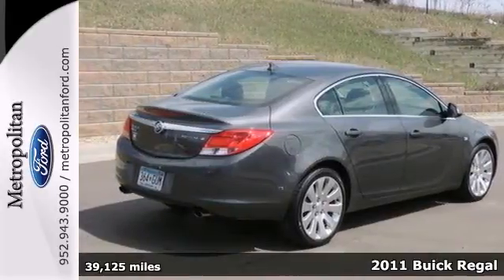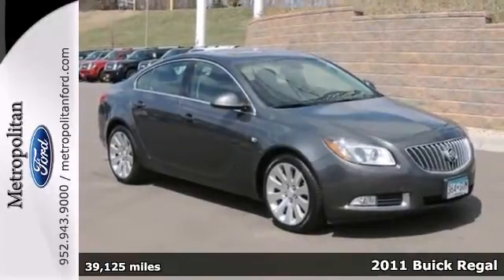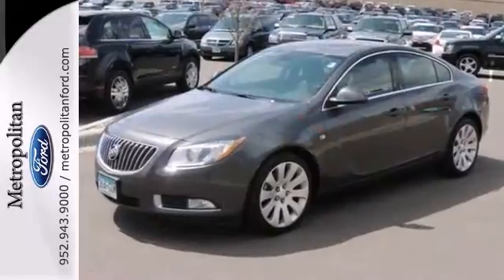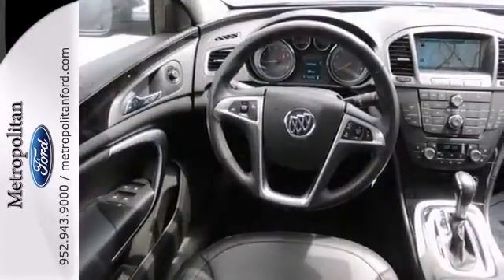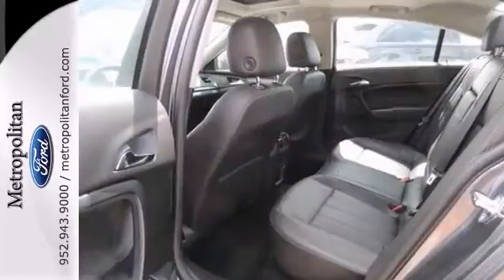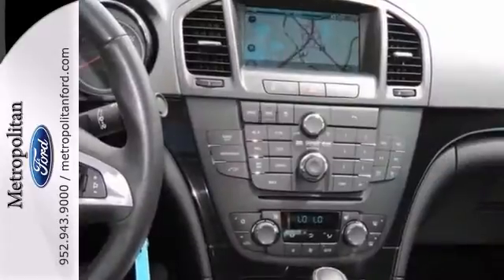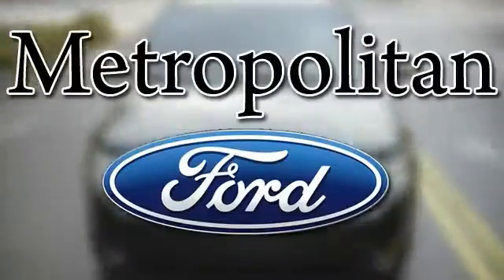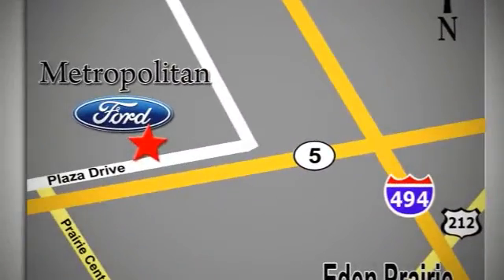2011 Buick Regal Minneapolis MN Eden Prairie, MN L3342A3 - SOLD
Year: 2011
Make: Buick
Model: Regal
Trim: 4dr Sdn CXL Turbo TO7 2.0L 4Cyl Nav
Engine: 2.0 L 4 Cyl. Cyl.
Transmission: Automatic
Color: Granite Gray Metallic
Interior: Ebony
Mileage: 39125
Stock #: L3342A3
EPA 28 MPG Hwy/18 MPG City! GREAT MILES 38,728! CXL Turbo TO7 trim. NAV, Sunroof, Heated Leather Seats, Flex Fuel Capability, Premium Sound System, Aluminum Wheels, Turbo Charged Engine, Head Airbag. CLICK ME! KEY FEATURES INCLUDE: Navigation System, Sun/Moonroof, Turbocharged, Flex Fuel Capability, Premium Sound System. MP3 Player, Keyless Entry, Steering Wheel Audio Controls, Child Safety Locks, Rear Parking Aid. EXPERTS REPORT: CarAndDriver.com explains Tasteful exterior design, firm yet compliant ride, good back-seat space, handsome cabin materials.. Great Gas Mileage: 28 MPG Hwy. AutoCheck One Owner VISIT US TODAY: Metropolitan Ford Of Eden Prairie in Eden Prairie, MN treats the needs of each individual customer with paramount concern. We know that you have high expectations, and as a car dealer we enjoy the challenge of meeting and exceeding those standards each and every time. Allow us to demonstrate our commitment to excellence! Fuel economy calculations based on original manufacturer data for trim engine configuration. Please confirm the accuracy of the included equipment by calling us prior to purchase.

Address:
12477 Plaza Drive